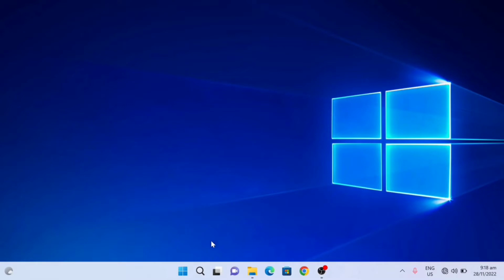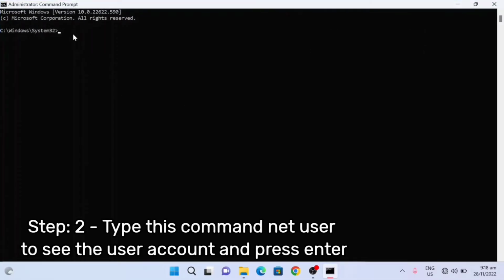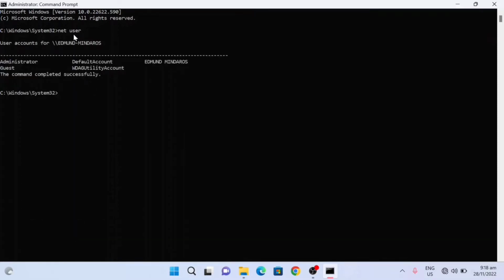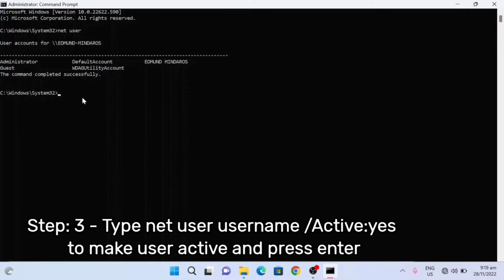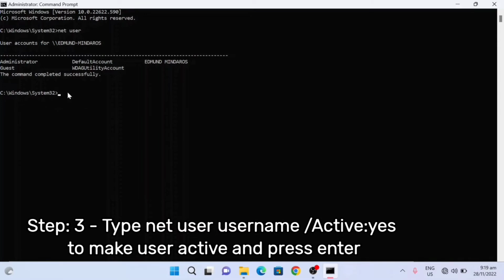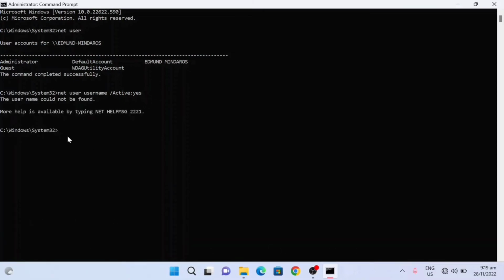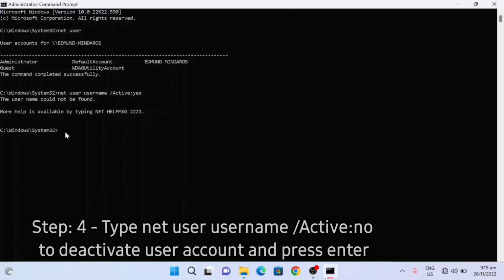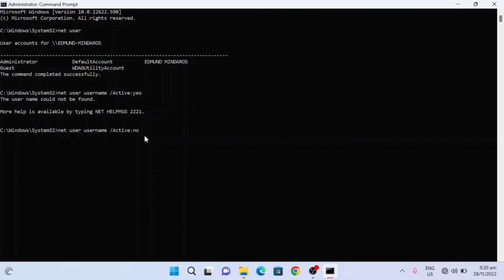How To Activate or Deactivate Built in Administrator Account in Windows 11 | Tutorial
In this tutorial learn how to activate or deactivate built in user administrator account in windows 11 and it will apply for computers, laptops, desktops, and tablets running the Windows 10 and Windows 11 operating systems.

The administrator account has full control of the files, directories, services and other resources on the local computer. The Administrator account can create other local users, assign user rights, and assign permissions. Administrator account can take also control of local resources at anytime simply by changing user rights and permissions.

Command Prompt Used:
net user username /Activate:yes
net user username /Activate:no

The built-in Administrator is not protected by a  password by default, but you can add a password to the account to help prevent unauthorized users from signing in to the account.